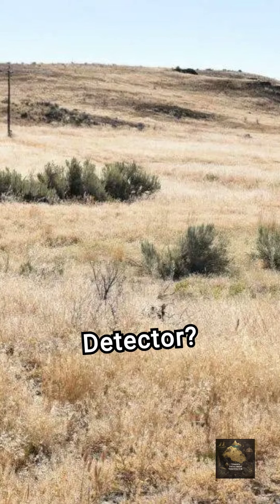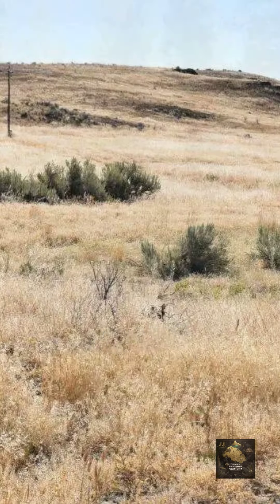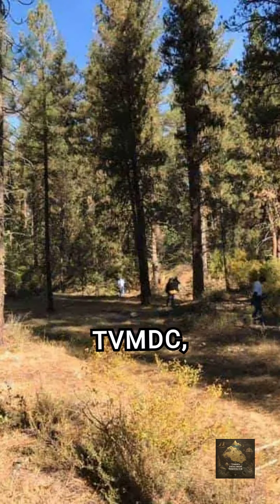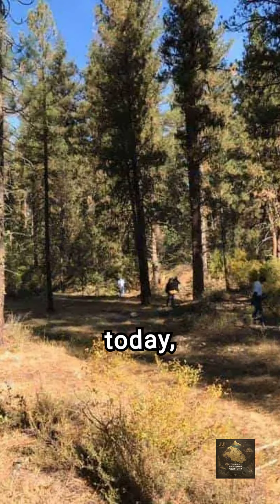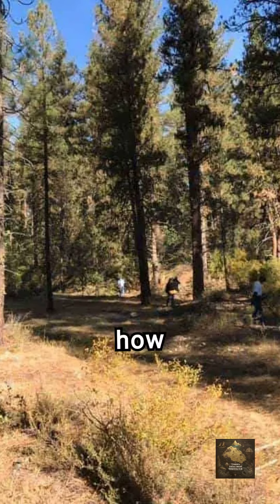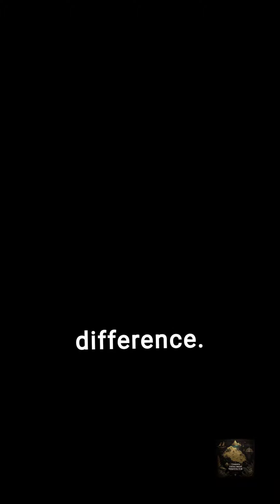How Do I Choose The Right Metal Detector